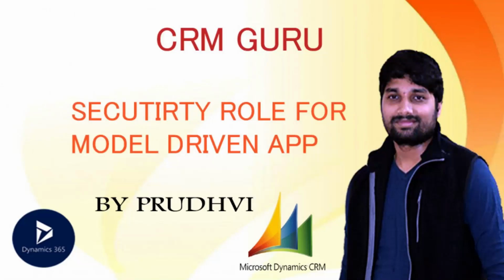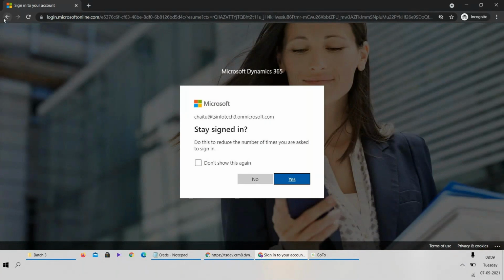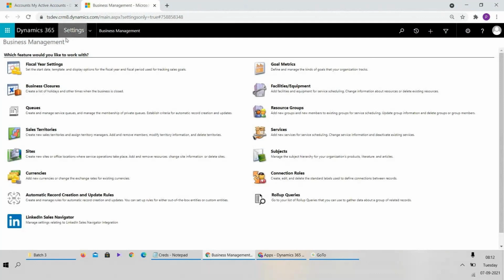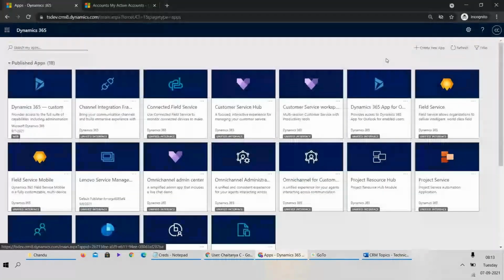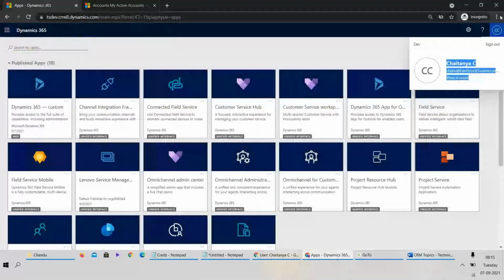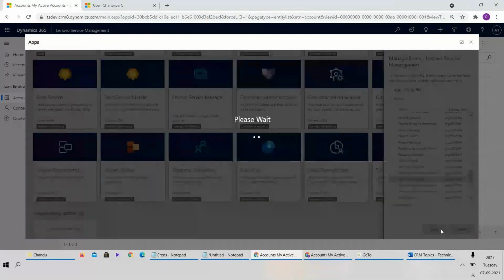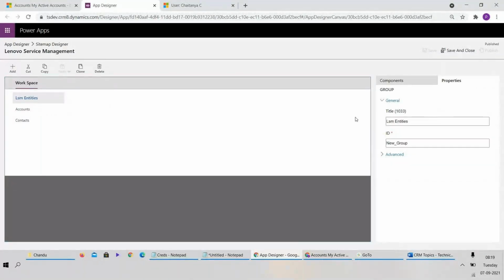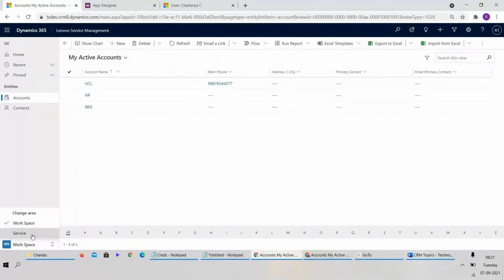Assign Security Role For Model Driven App Access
Assign Appropriate Security Roles for Model Driven App